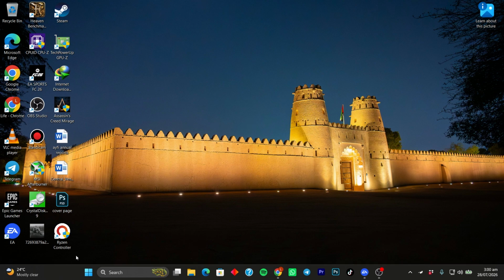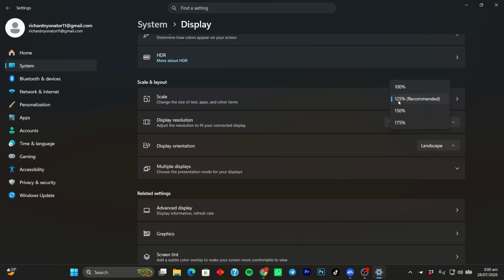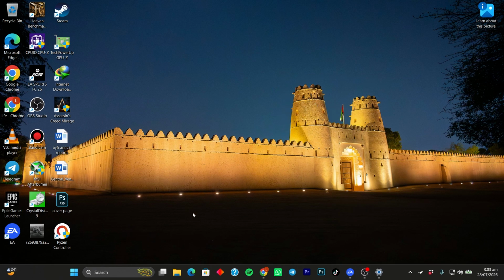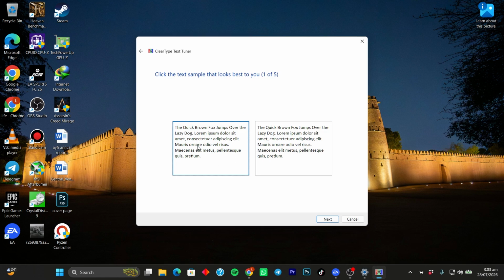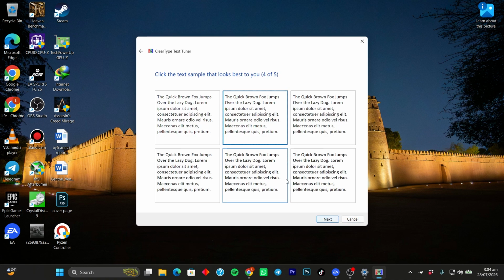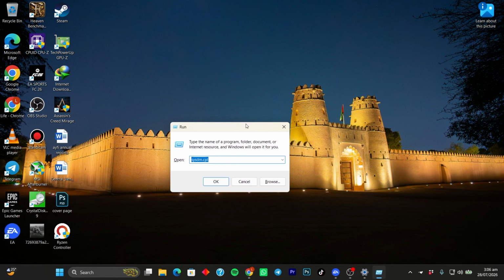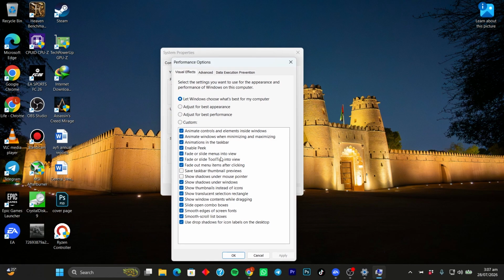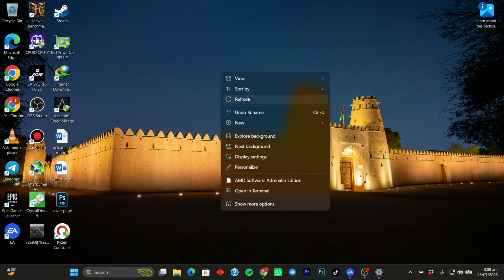How To Fix Blurry Text Font in Windows 11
In this video, you'll learn how to improve your display quality by adjusting the correct Windows settings and fixing common issues that cause blurry fonts. These methods work for most Windows 11 laptops and desktops, including systems with Intel, AMD, and NVIDIA graphics.

📌 In this tutorial, you'll learn how to:

Fix blurry text and fonts in Windows 11
Enable and configure ClearType Text
Set the correct display resolution
Adjust display scaling (DPI) settings
Fix blurry apps using Windows compatibility settings
Update your graphics driver for better display quality
Improve overall screen sharpness and readability

Whether you're using a gaming laptop, office PC, or desktop computer, these simple fixes can make your display look much sharper and easier on the eyes.